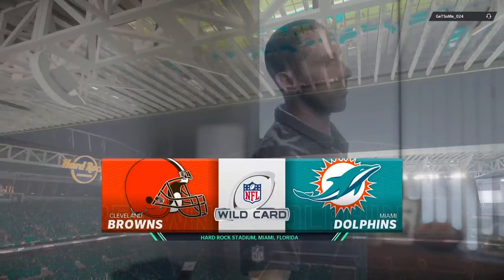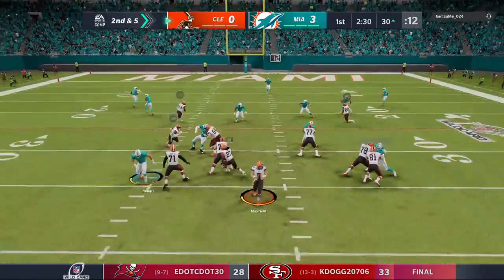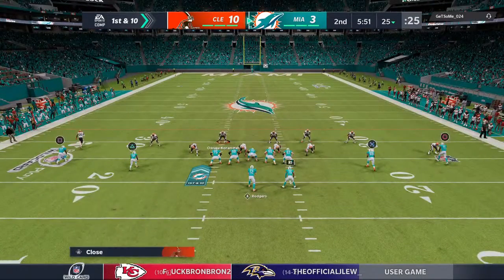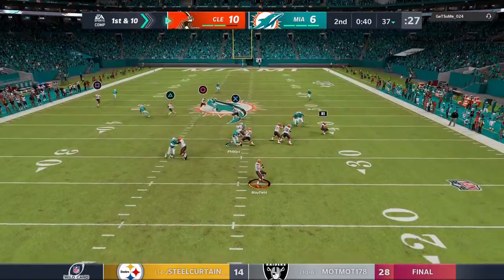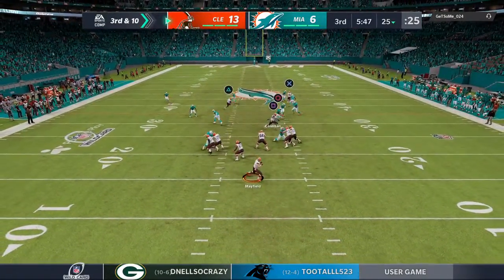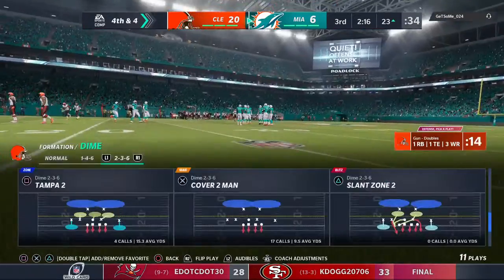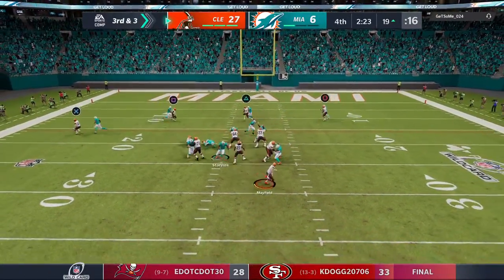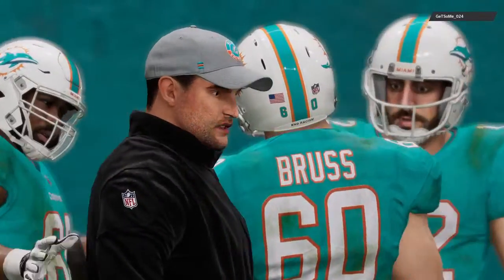Browns vs Dolphins